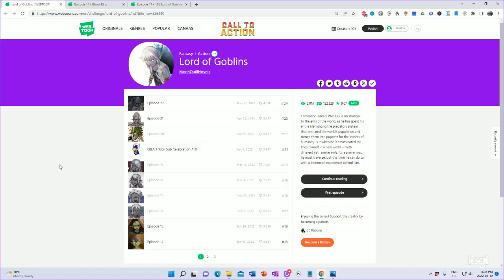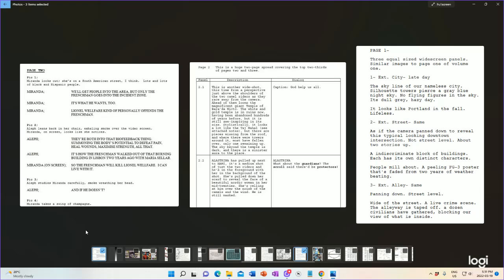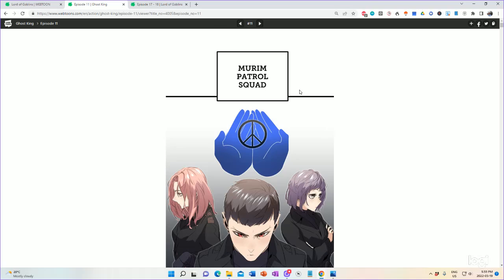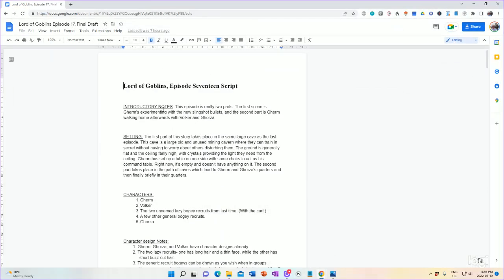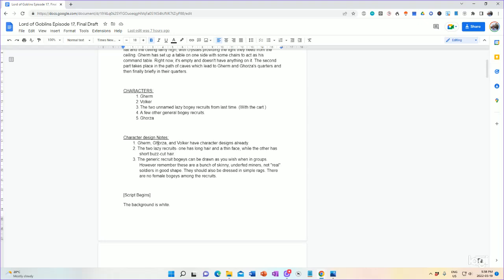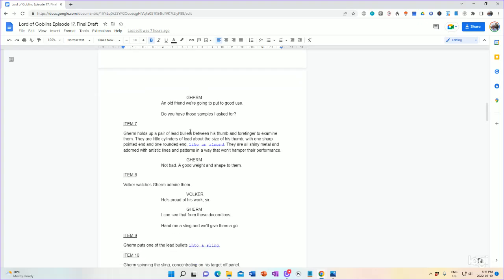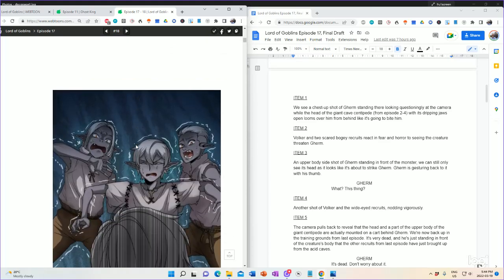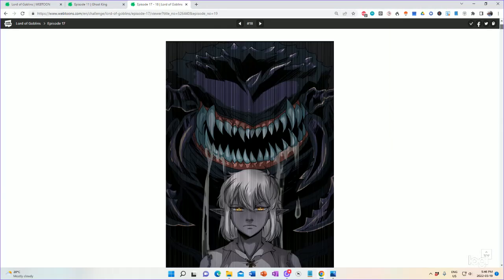How I Script the Webtoon Lord of Goblins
A video about the method I use to script the webtoon Lord of Goblins. Hopefully it helps webtoon creators who are trying to figure out how to script their projects.

Lord of Goblins webtoon images and script are used with permission.